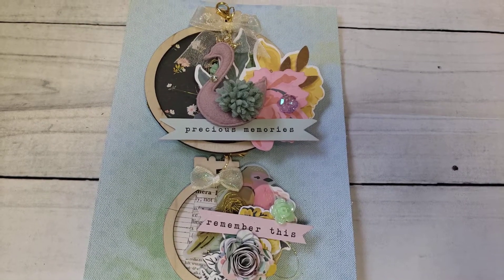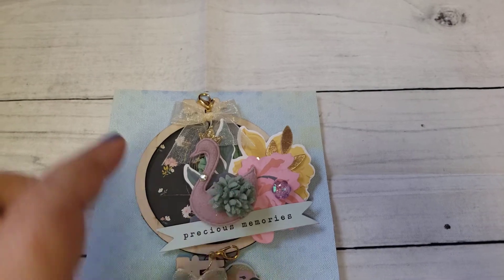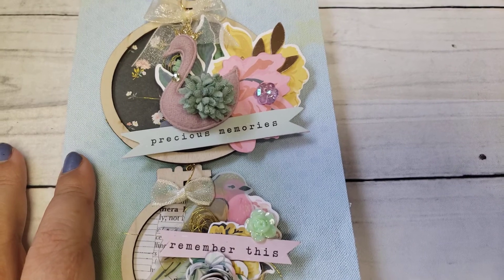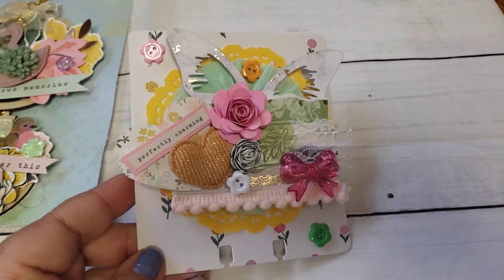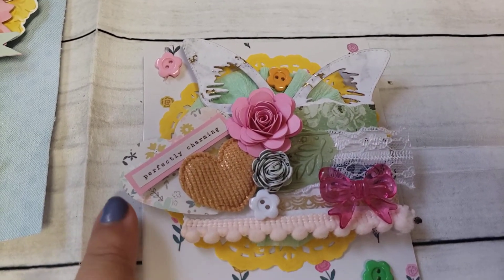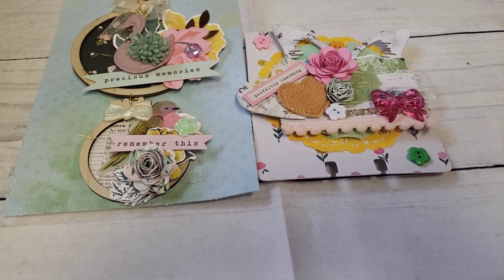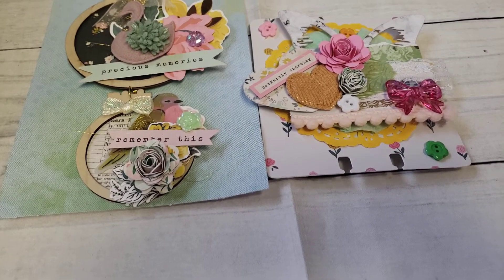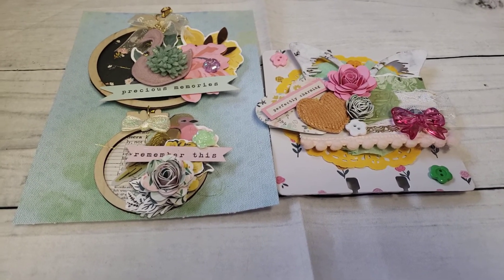MORE VRS & CHALLENGE ANNOUNCEMENTS💛🎀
Let them know I sent ya!